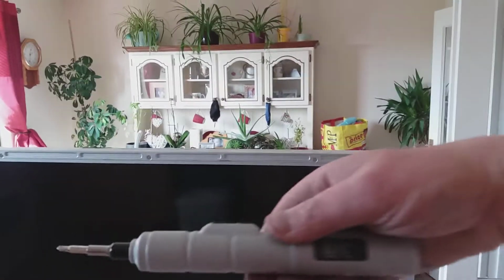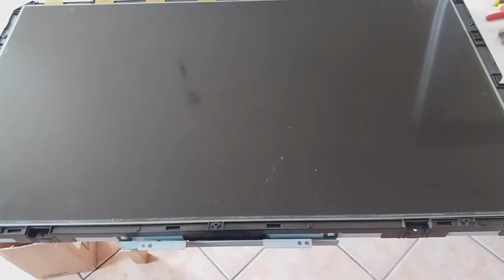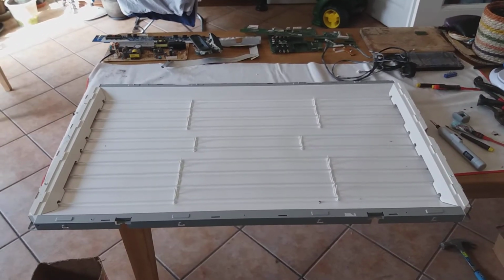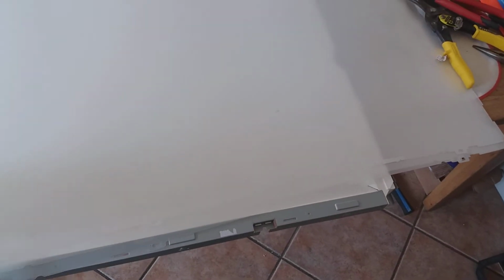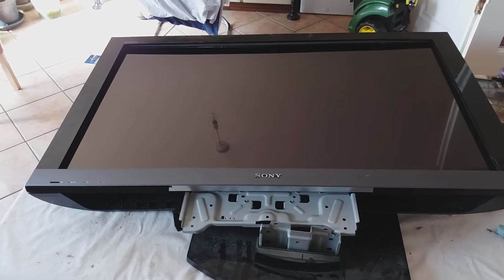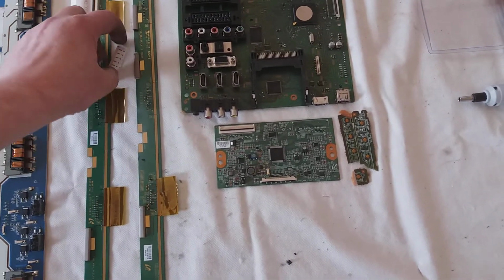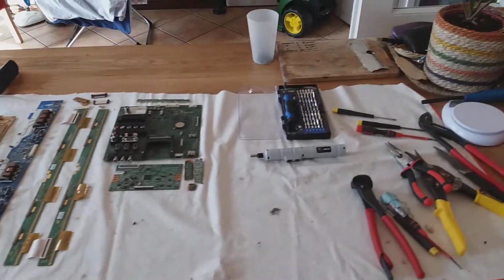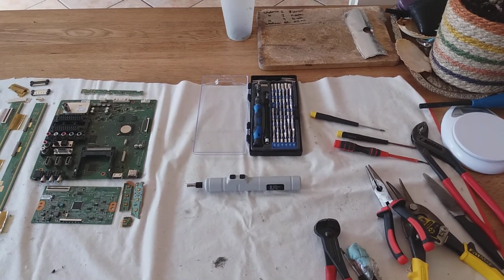Gold recovery. Sony Bravia LCD t.v Scrap out. Part 2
Part 2 of scrap out of Sony Bravia telly.